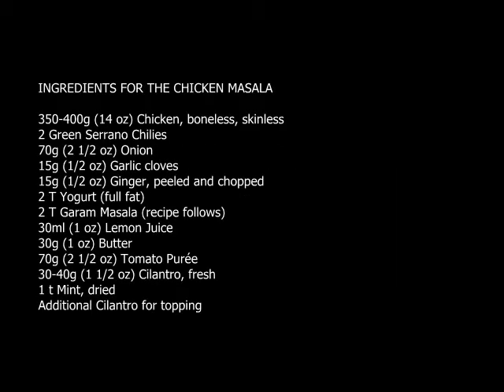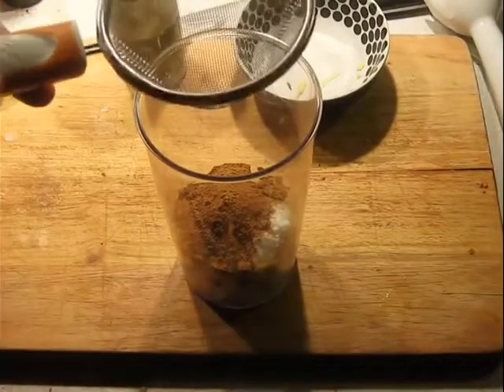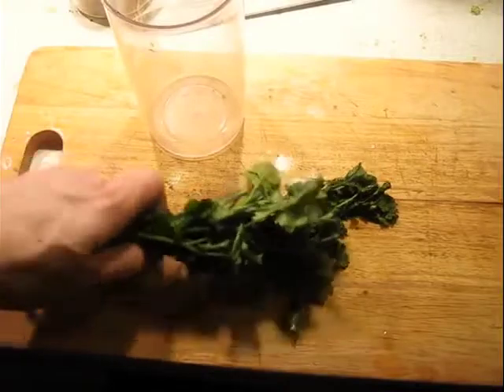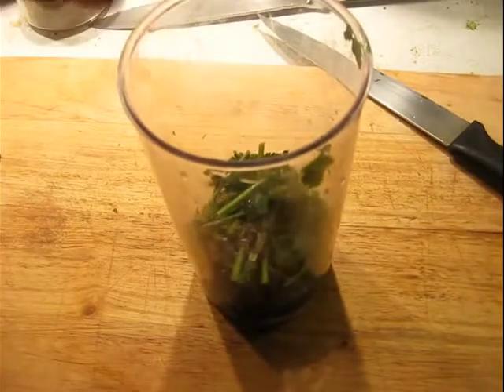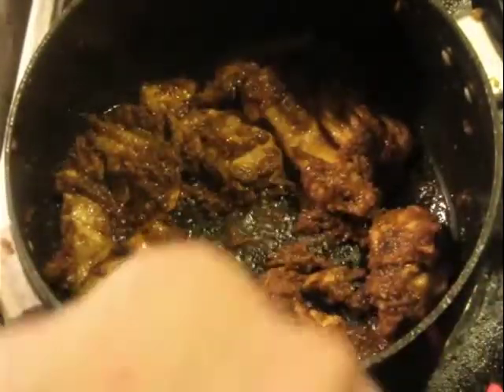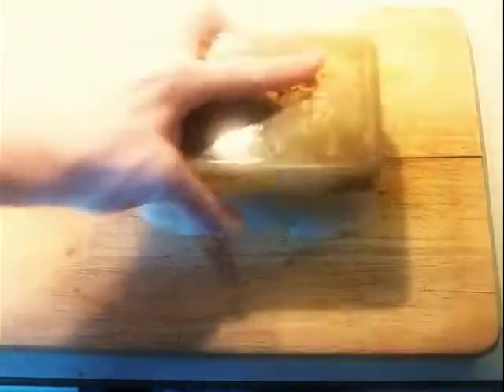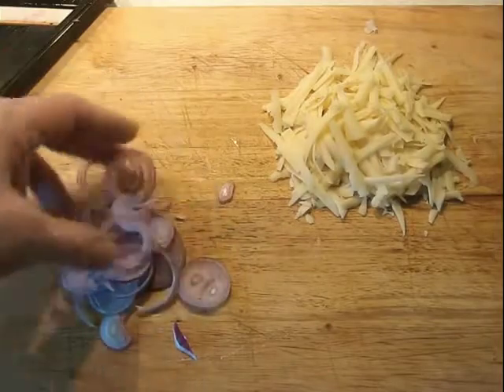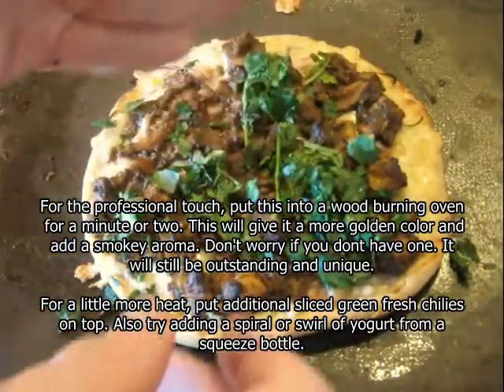088 CHICKEN MASALA FLATBREAD PIZZA Recipe / Indian Italian Fusion